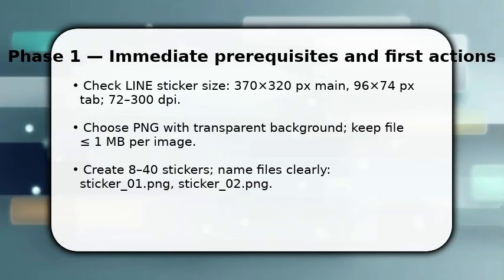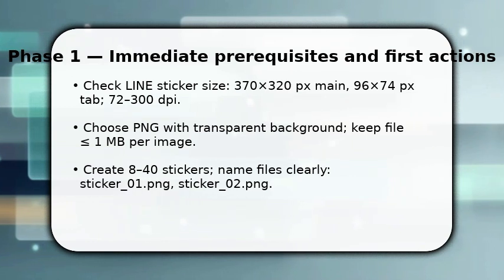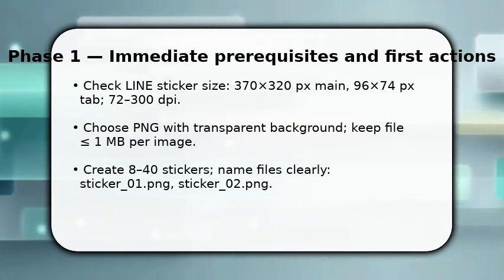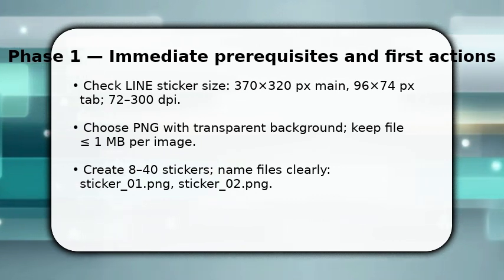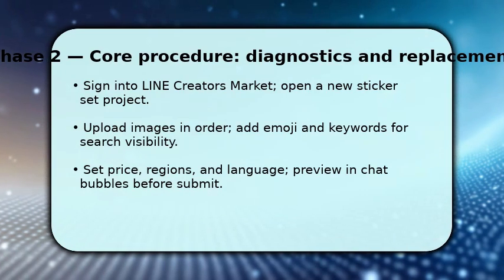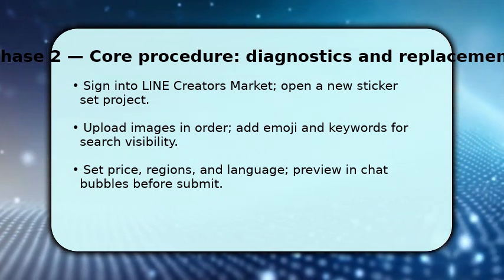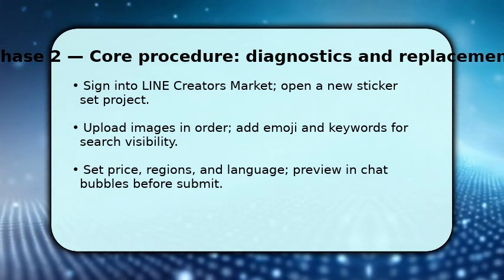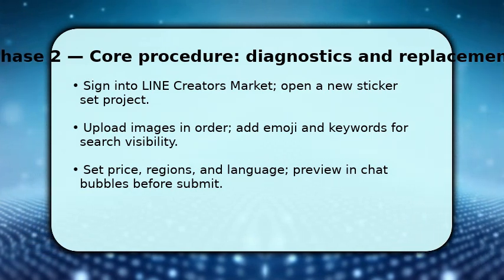How to Make Sticker in Line - Easy Guide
How to Make Sticker in Line - Easy Guide | 🔒 Surfshark VPN Deal — Stay private and secure. $1.99/mo + 3 Months Free ▸

Discover the simple steps to create your own line of stickers right at home with our easy guide. Perfect for crafty individuals looking to personalize gifts or decorate items!

how to make sticker in line, easy homemade sticker tutorial, personalized stickers crafting, decorative self-adhesive sheets, stickering DIY guide